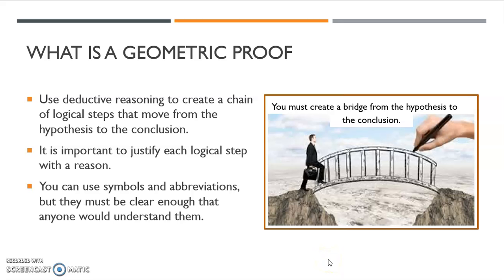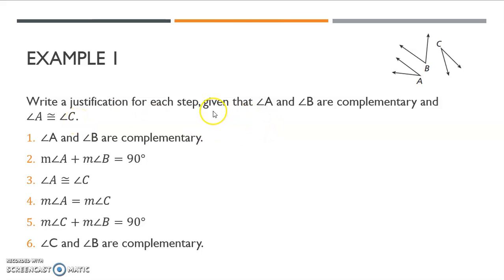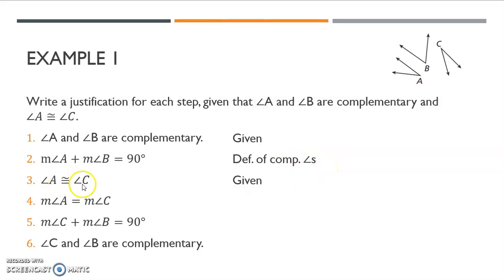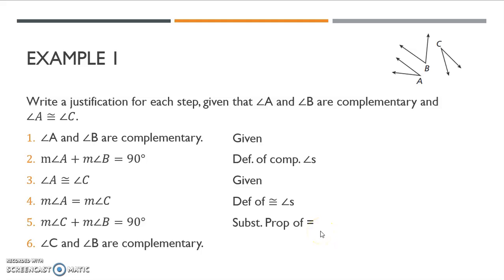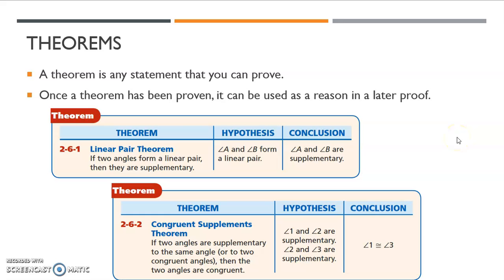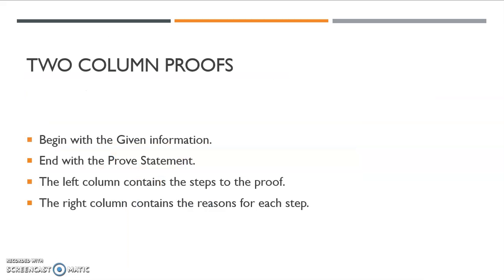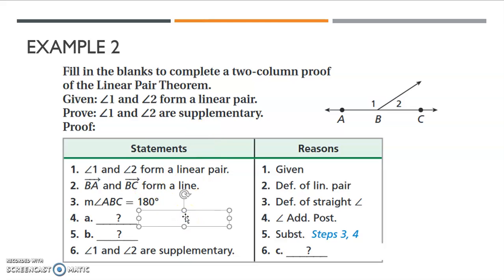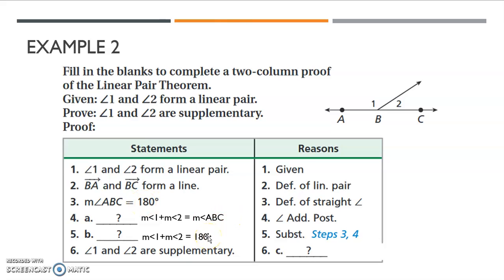2 6 Geometric Proof Part 1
This video introduces the idea of Geometry Proof.  We discuss how to determine the reasons for given statements and how to fill in the missing parts of a two-proof.